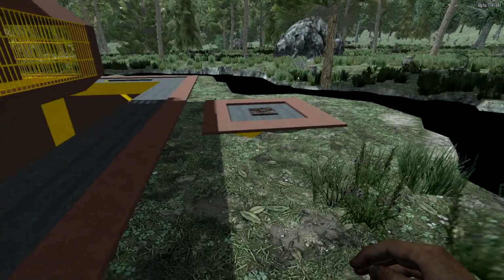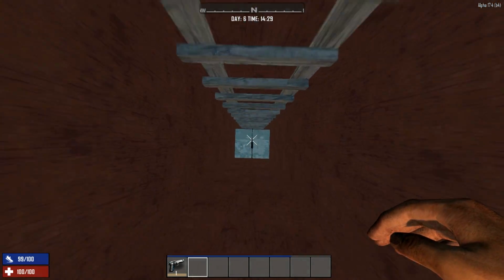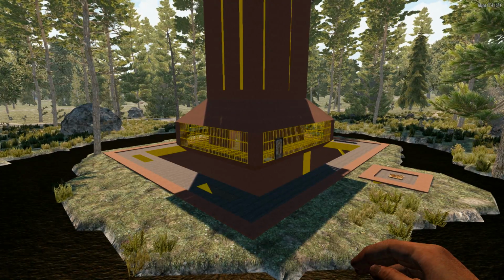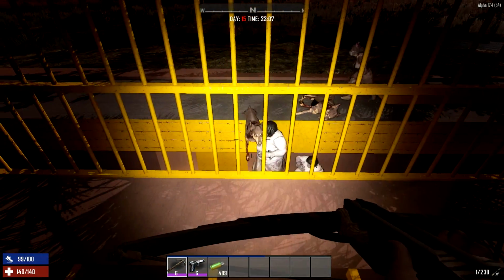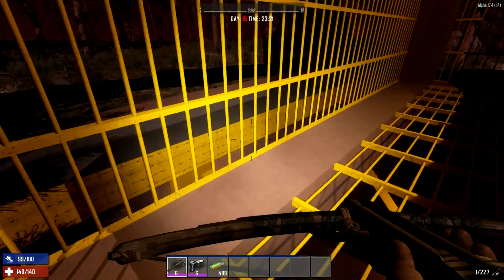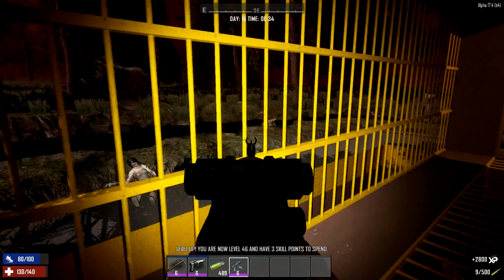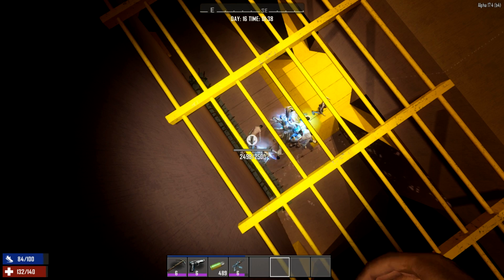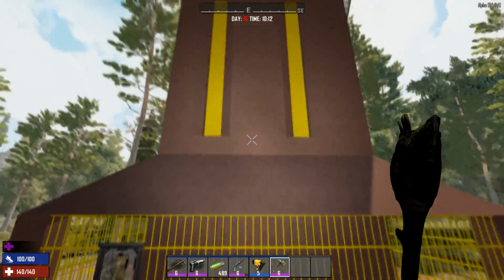7 Days To Die - Tower Electric Fence Horde Base Vs Horde Night Alpha 17.4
Connect and follow Reach Gaming on these following?

About Game
7 Days to Die is an open-world game that is a unique combination of first-person shooter, survival horror, tower defense, and role-playing games. Play the definitive zombie survival sandbox RPG that came first. Navezgane awaits!